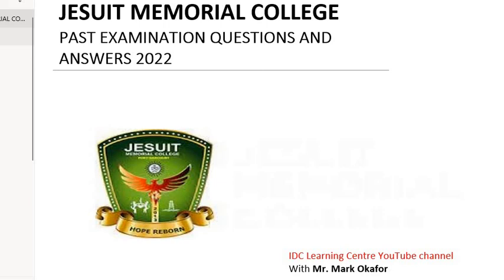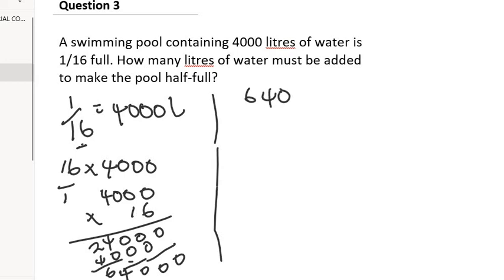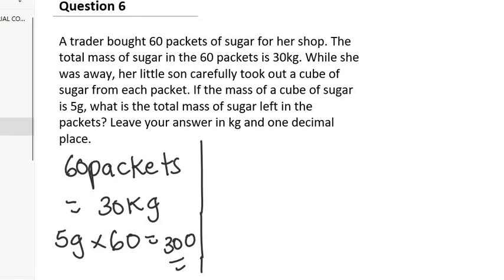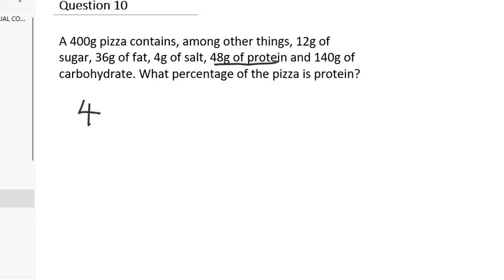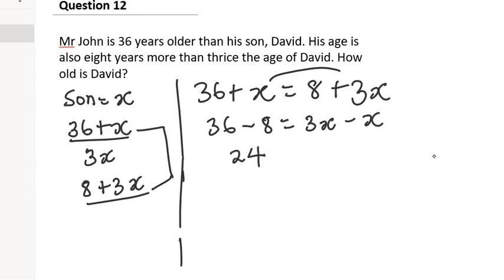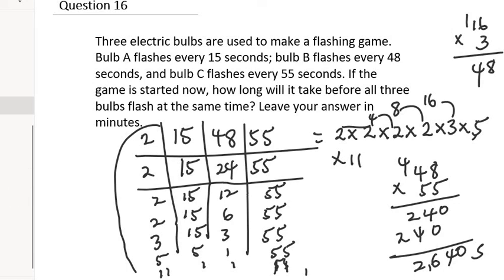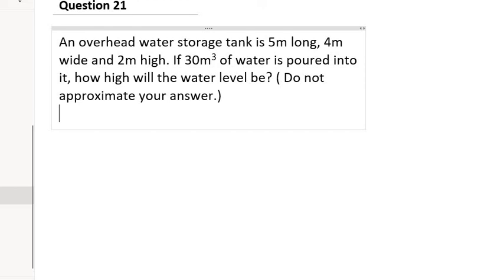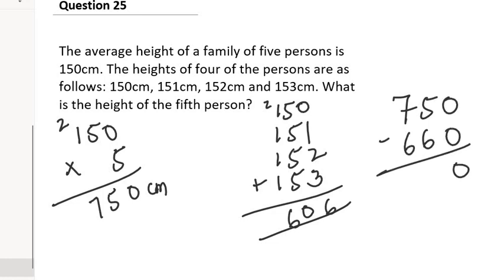Jesuit Memorial College Past Entrance Examination questions and Answers 2022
Jesuit Memorial College (abbreviated as JMC), is a private Catholic secondary school, located in Mbodo-Aluu , Port Harcourt, Rivers State, Nigeria. The co-educational school was founded in October 2013 by the North-West Africa Province of the Society of Jesus.

This past examination questions and answers will help pupils prepare for the entrance examination into JSS 1. It will also assist pupils prepare for other catholic high school examination like Loyola College and St Francis.